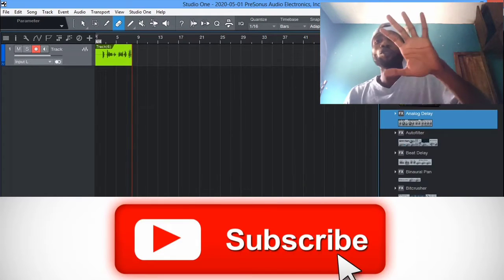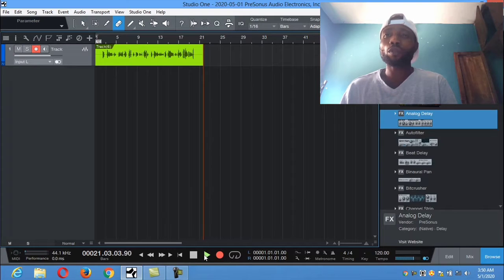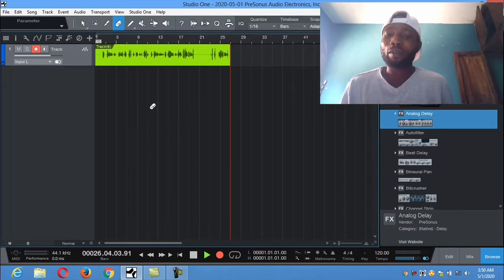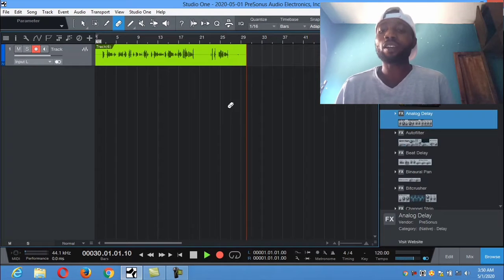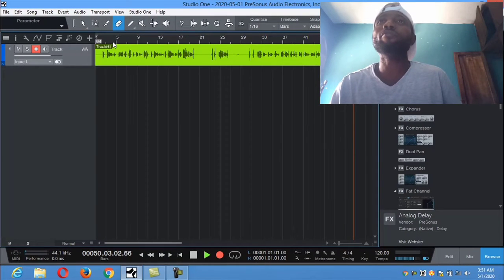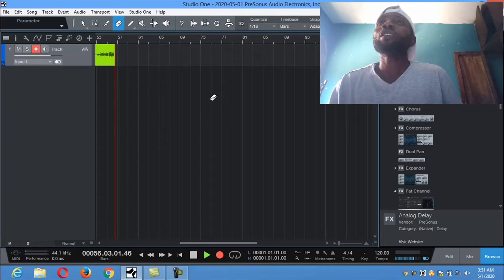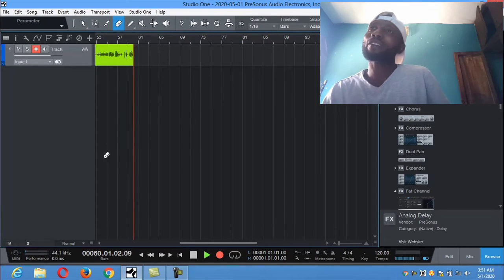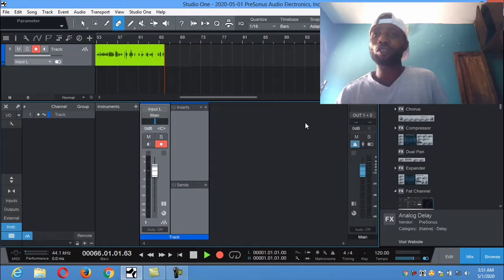MY TOP 5 FEATURES WHILE STUDIO ONE IS THE BEST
Studio one